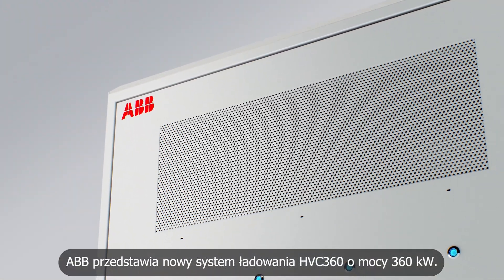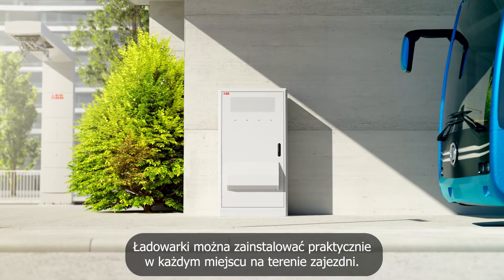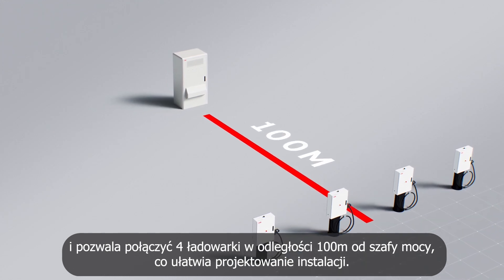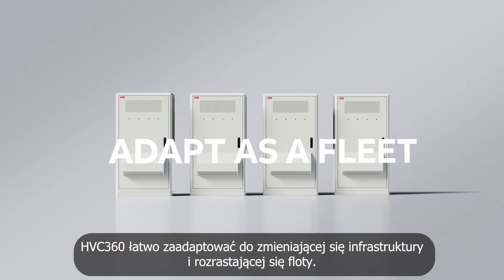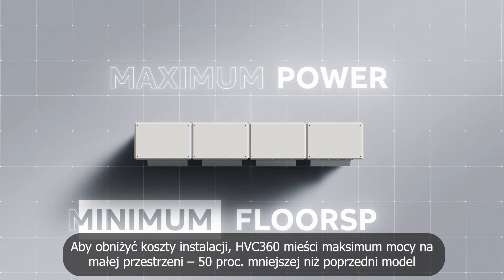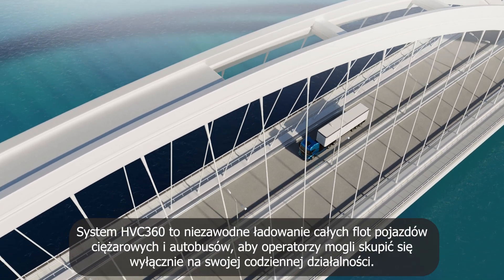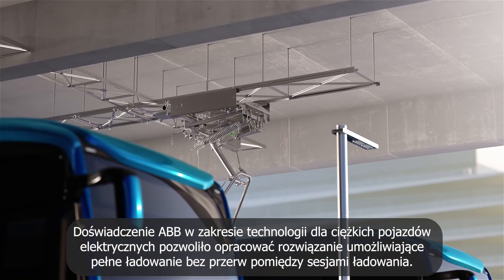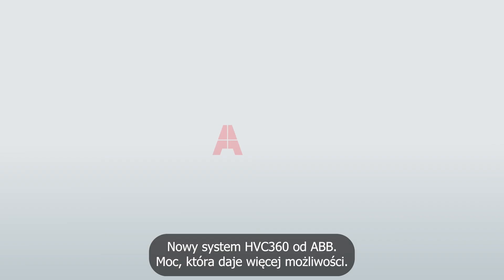HVC360 do ładowania autobusów i samochodów ciężarowych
Rozwiązanie o nazwie HVC360 pozwala ładować z maksymalną mocą 360 kW. Moc można rozdzielić na nawet cztery punkty ładowania znajdujące się w odległości do 100 metrów od szafy mocy. Za rozwój i wdrożenie produktu odpowiada zespół inżynierów i naukowców z Korporacyjnego Centrum Technologicznego ABB w Krakowie we współpracy z zespołami ABB E-mobility z innych krajów.